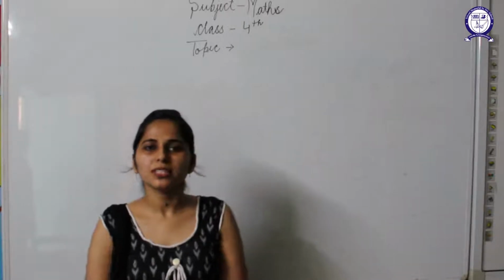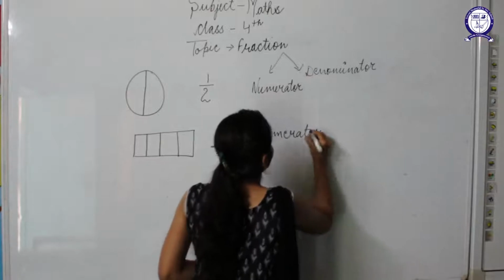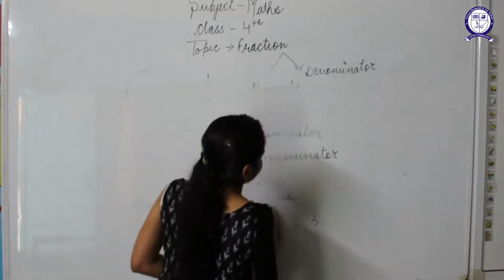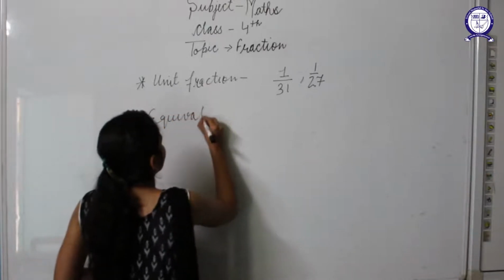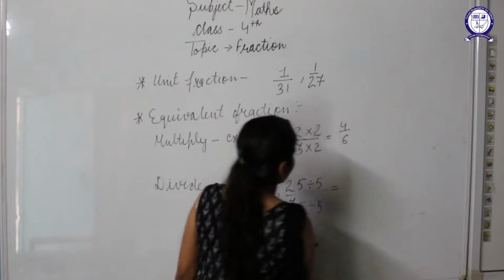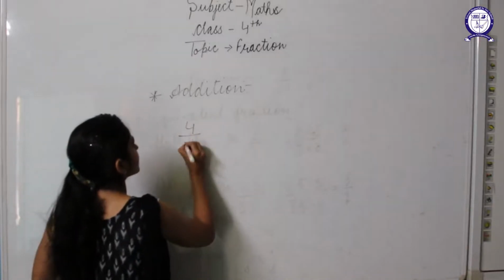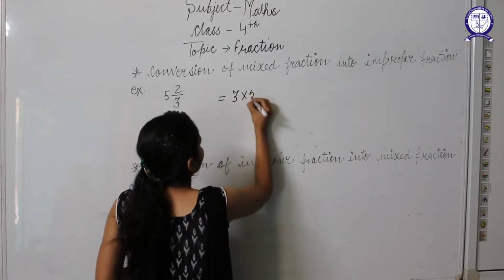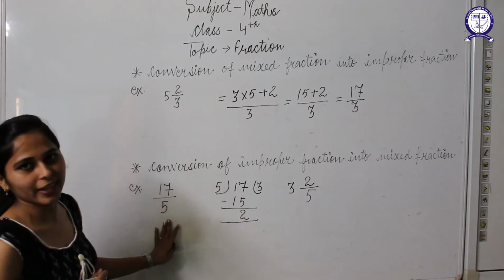Class-IV Sub- Mathematics (Fractions)